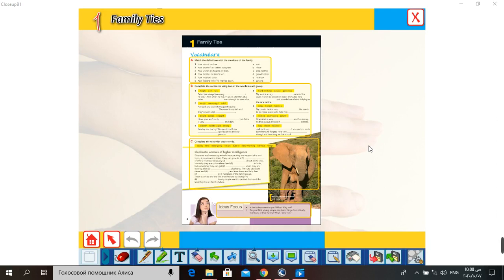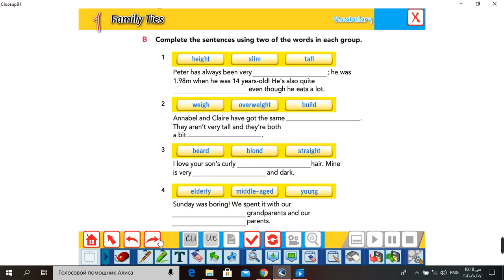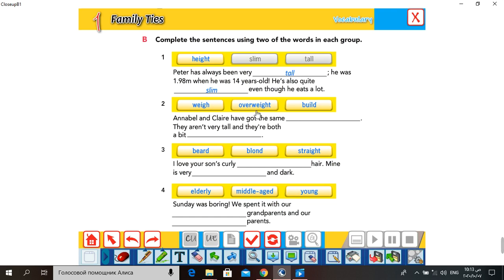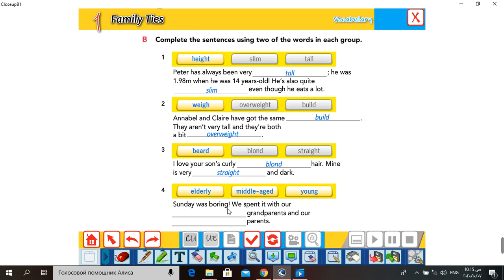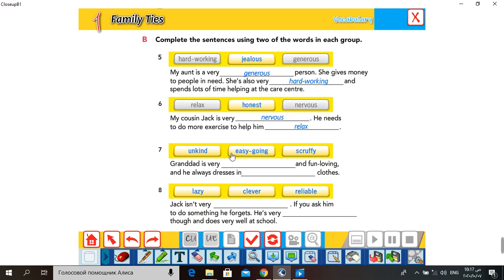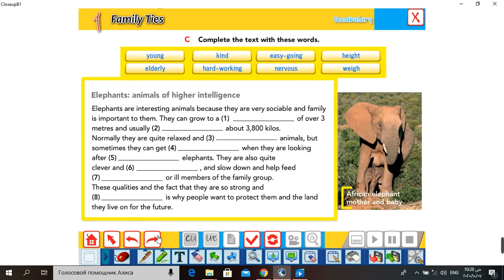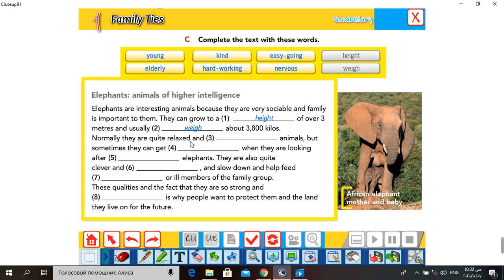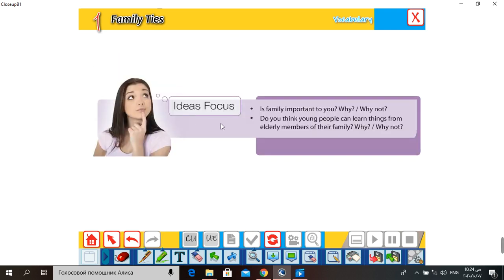prep 1 close up unit 1 Family ties Vocabulary 1